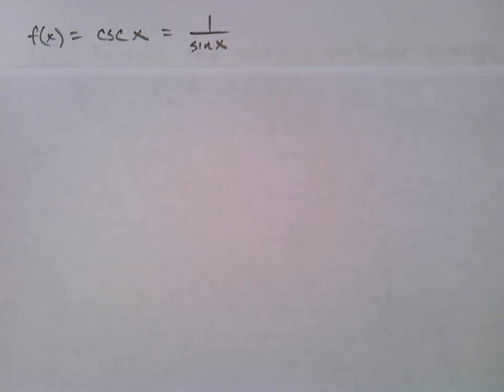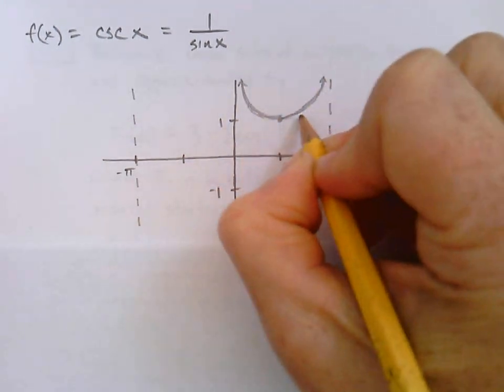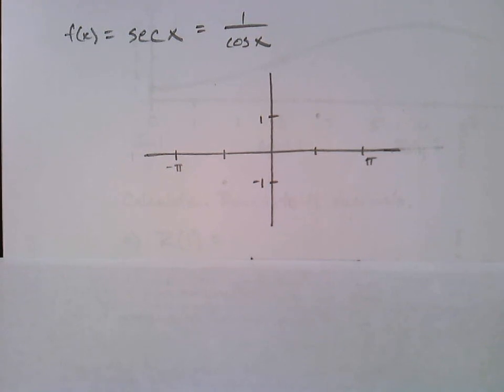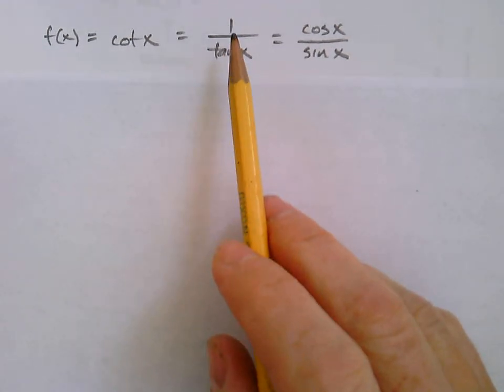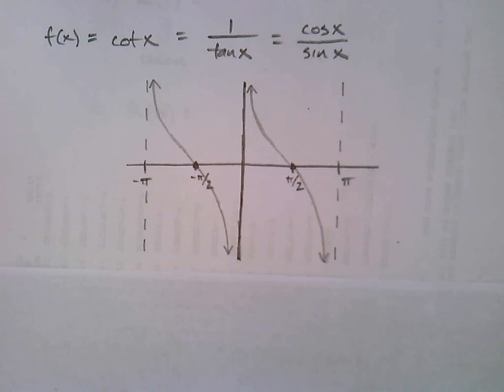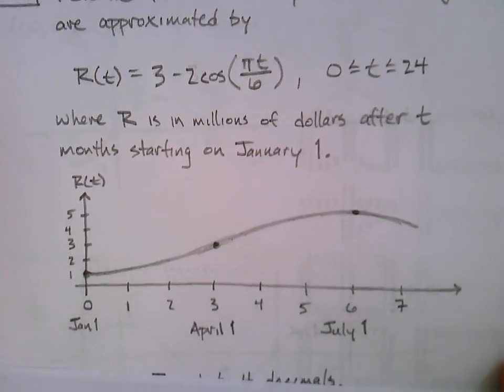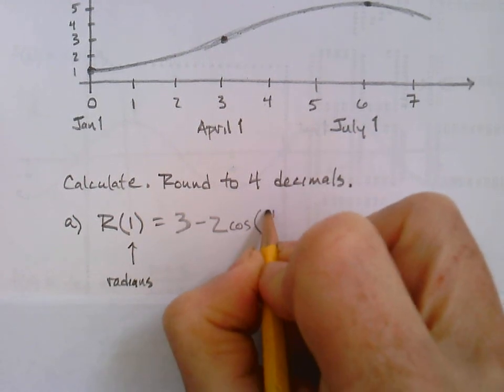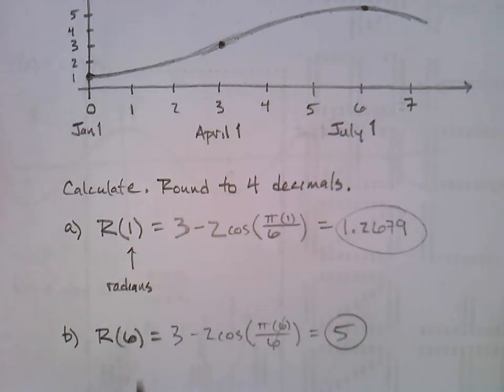122, 8.2 - part 3